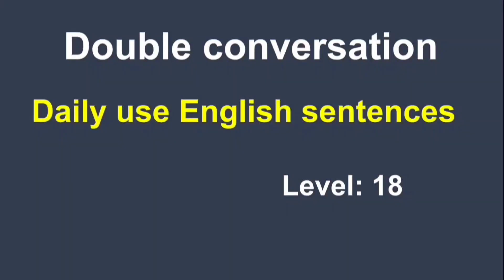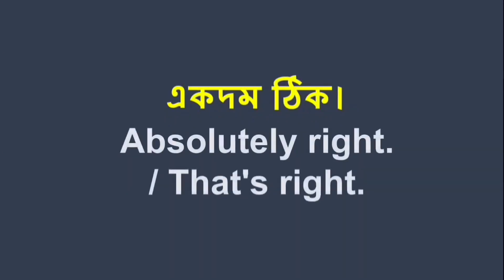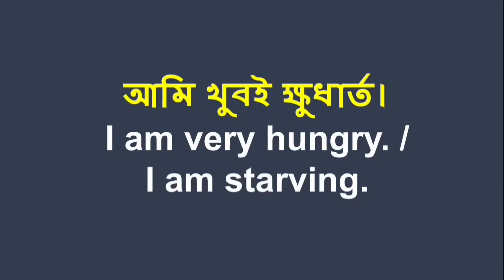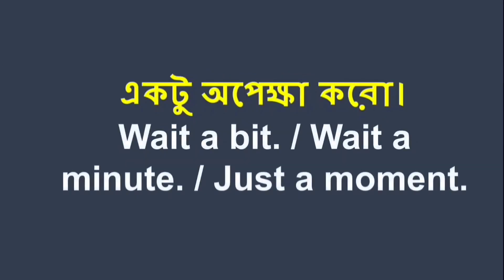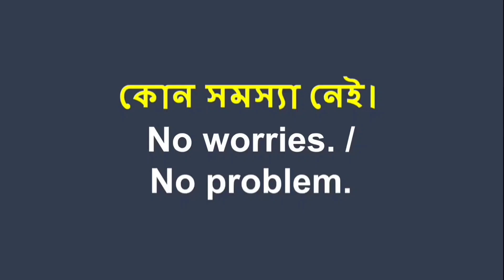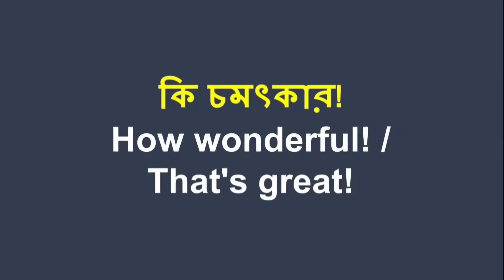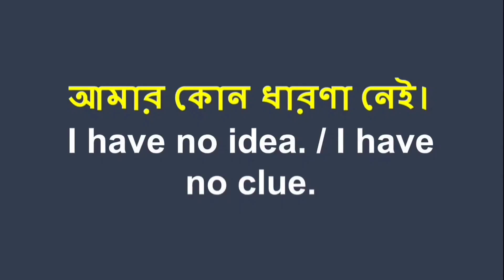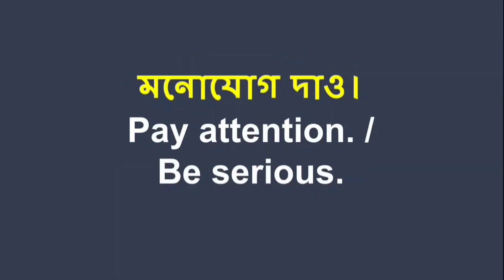Daily use English sentences Part: 18 | Double conversation| প্রতিদিনের ব্যবহৃত ইংরেজি বাক্য শিখুন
Hello guys, this video is about spoken English Language and how to make conversation with someone.

This video of spoken will develop your speaking capability. This is a important video of the spoken series that instructs the steps necessary  to achieve speak in English by overcoming the common mistake.

how to enhance spoken English
practice daily uses sentences
daily use short sentences
English learn
English learning videos
daily uses English sentences
Daily use English words with meaning in Bengali
best daily use sentences
daily use grammar practice
Double conversation
how to talk in English
ইংরেজিতে কথা বলতে গুরুত্বপূর্ণ
প্রতিদিনের ব্যবহৃত ইংরেজি বাক্য শিখুন
ছোট ছোট ইংরেজি বাক্য শিখুন খুব সহজে